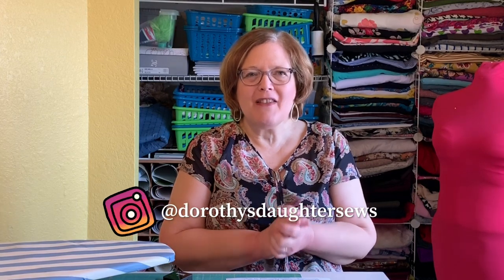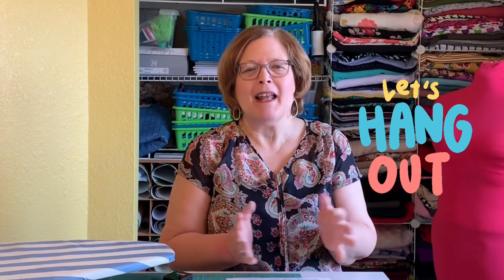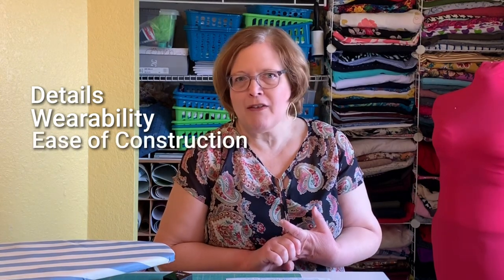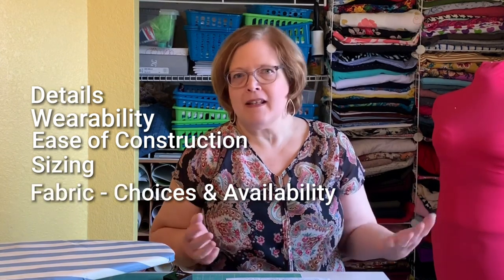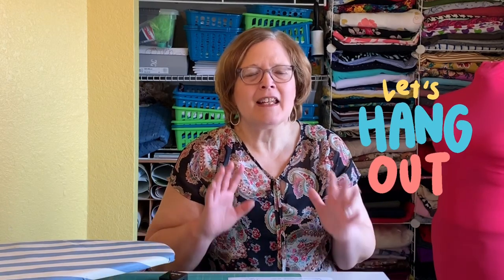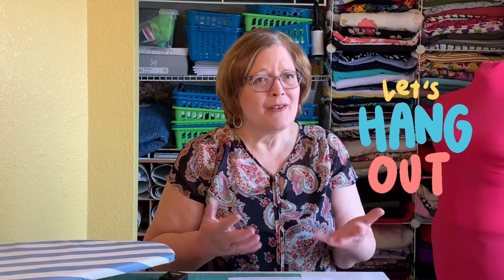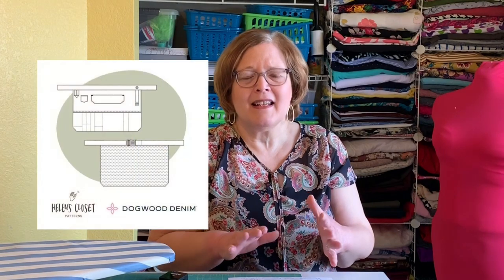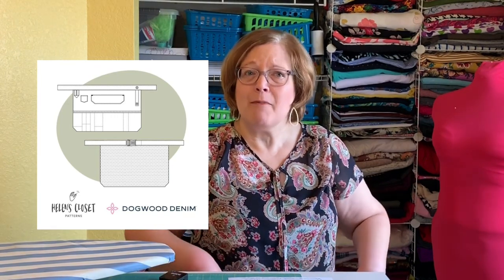The Rhapsody Blouse - Pattern Review - by Love Notions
The Rhapsody Blouse - Pattern Review - by Love. Options

This video is a quick update featuring my Review of the newly-released Rhapsody Blouse by Love Notions.

Tie-end aglets:

Happy Sewing!